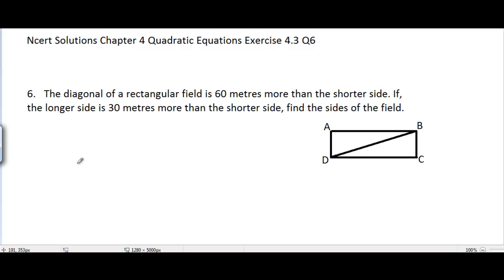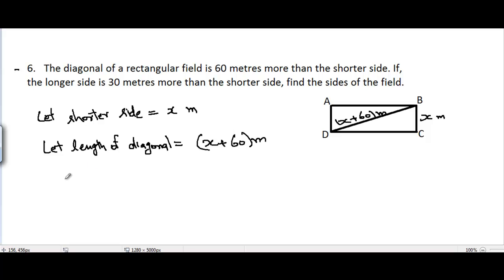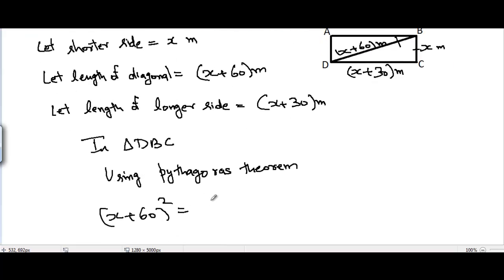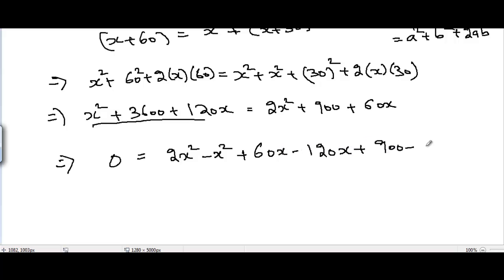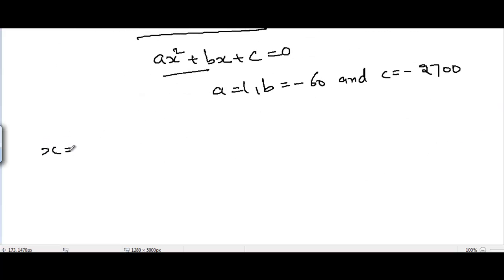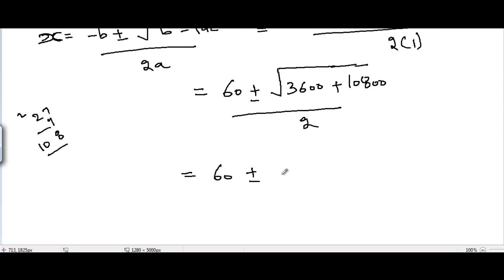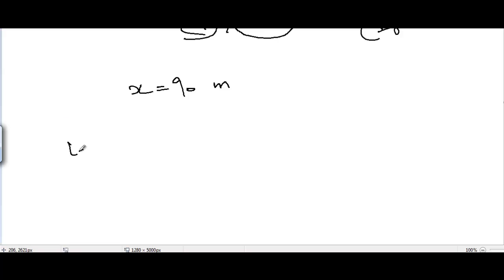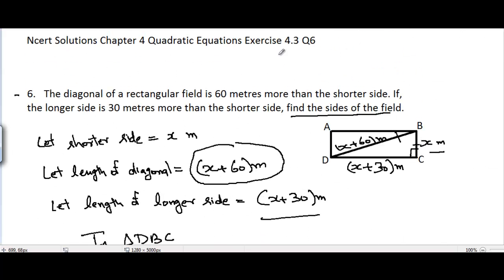Class 10 Chapter 4 Quadratic Equations Exercise 4.3 Problem 6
CBSE NCert Math Solutions Chapter 4 Quadratic Equations Exercise 4.3 Problem 6